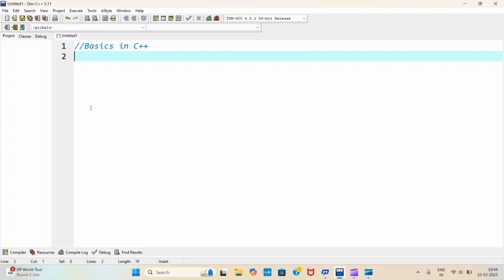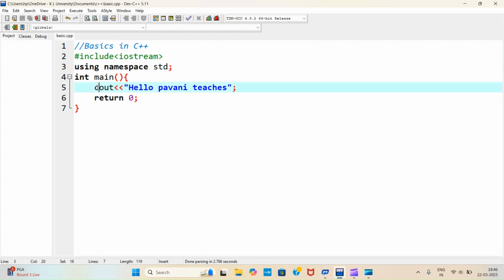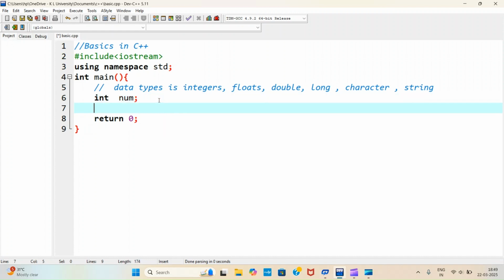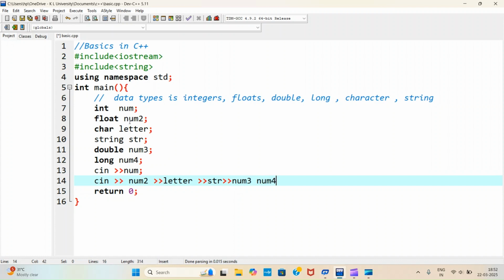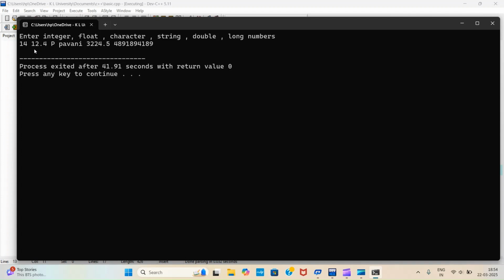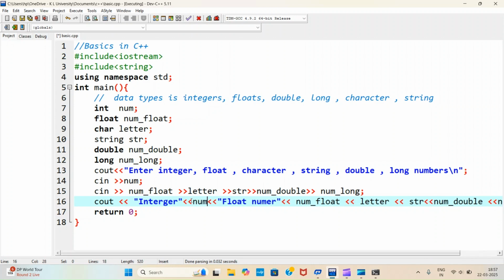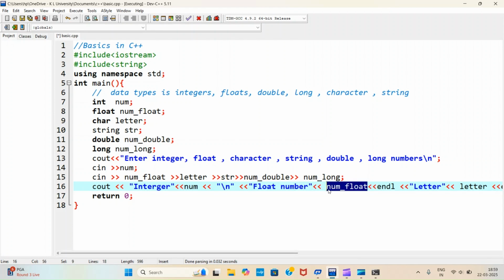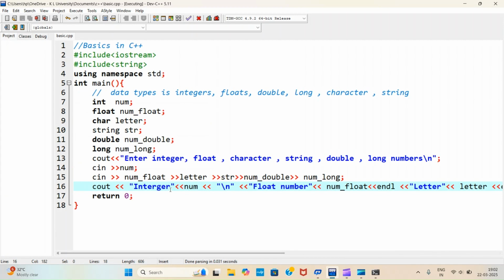Basics in C++ | data types